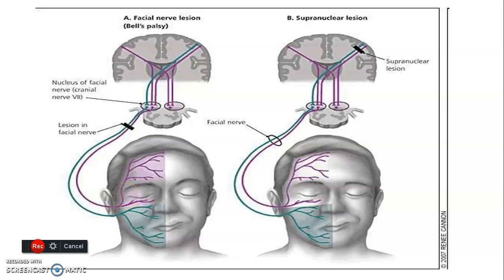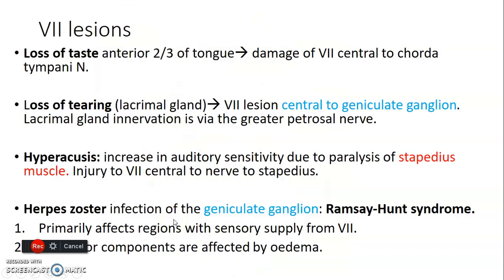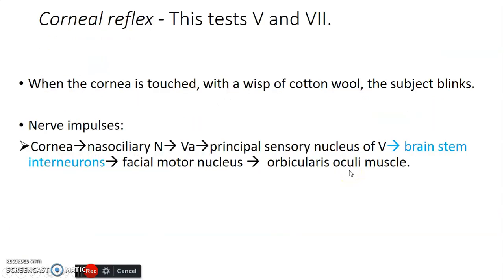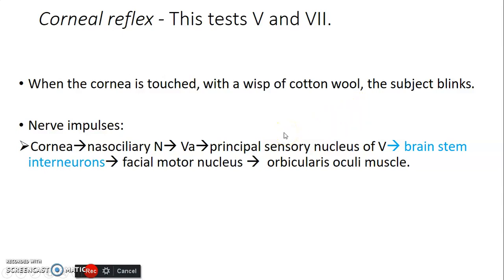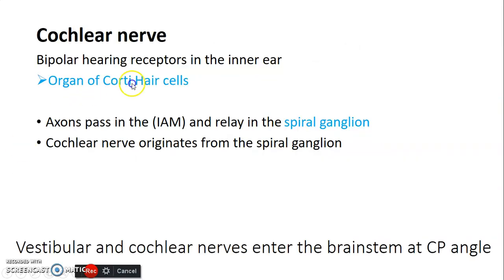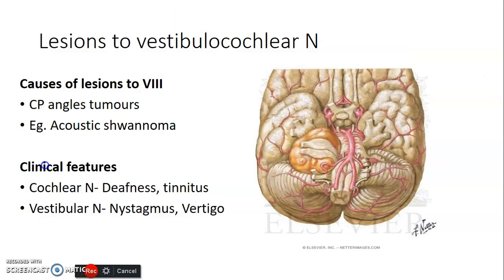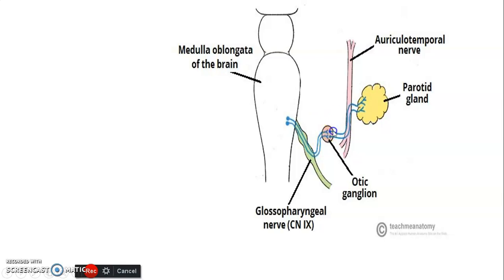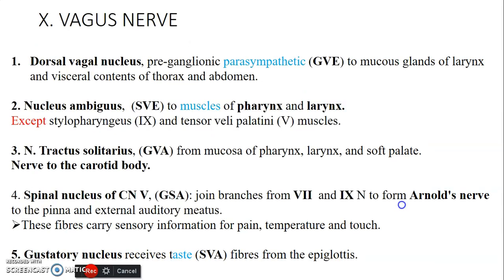CRANIAL NERVE LESSON 6_ Neuroanatomy_ Anatomy Book Club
Lets continue our discussion on the 7th Cranial nerve and then talk on the 8th and 9th Cranial nerve.
Facial nerve
Vestibulocochlear nerve
Glossopharyngeal nerve